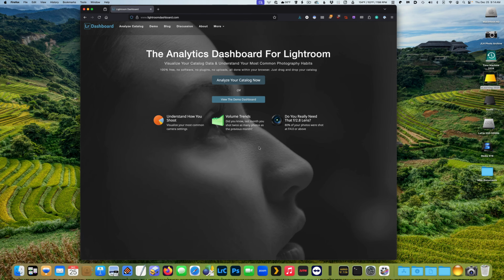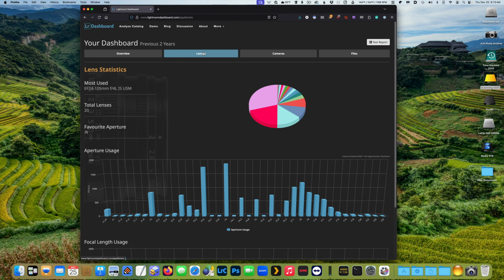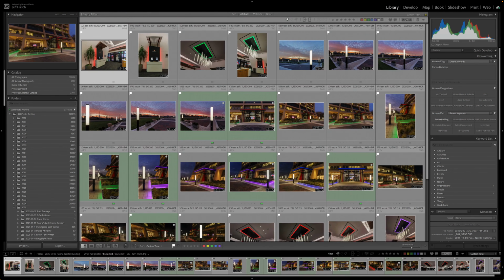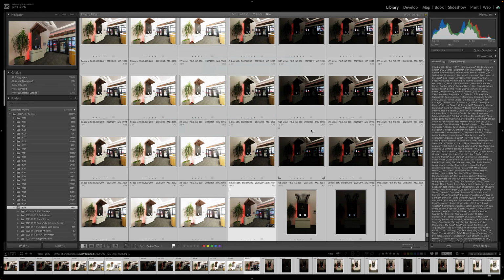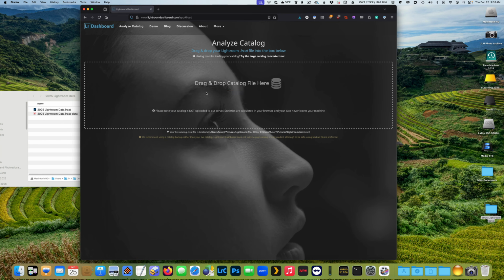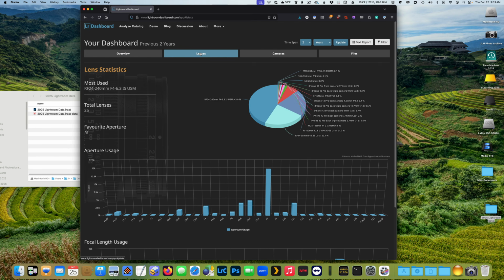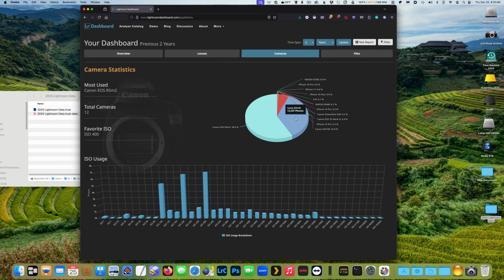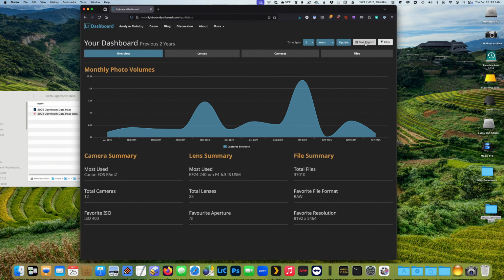How to Use Lightroom Dashboard to Analyze Your Catalog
At the end of every shooting year, I like to get a statistical analysis of all the shots I took that year. How many? What lenses, cameras, apertures, ISOs, shutter speeds, and focal lengths did I prefer?

In this video, I'll show you how to use the Lightroom Dashboard website to generate charts, graphs, and statistical data from your Lightroom Classic Catalog